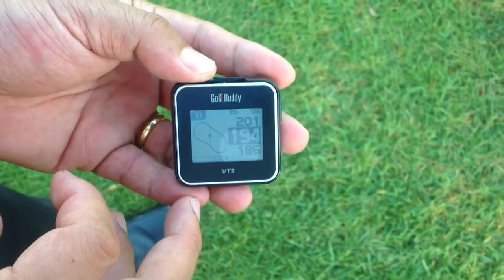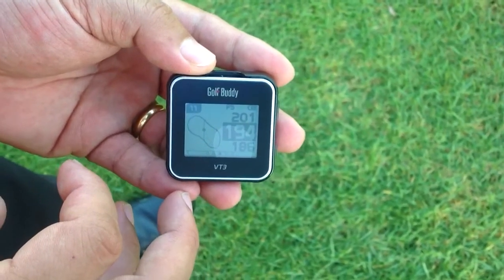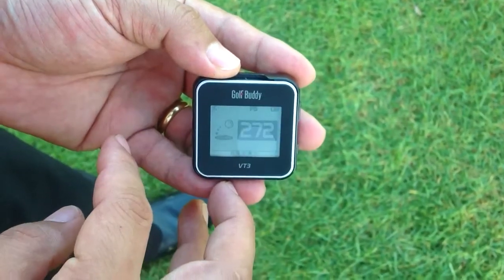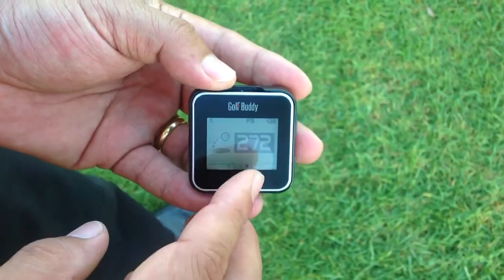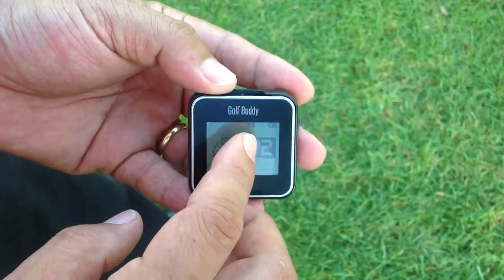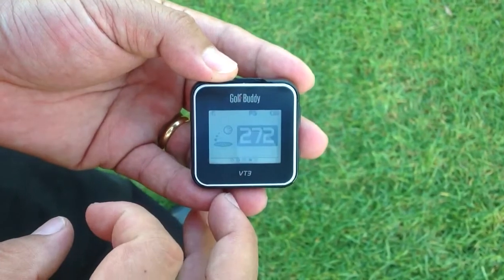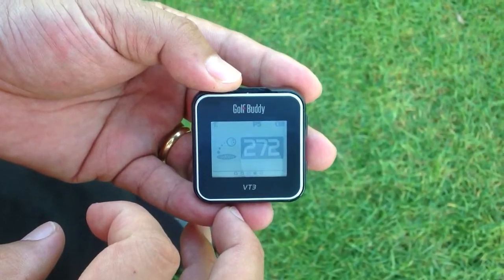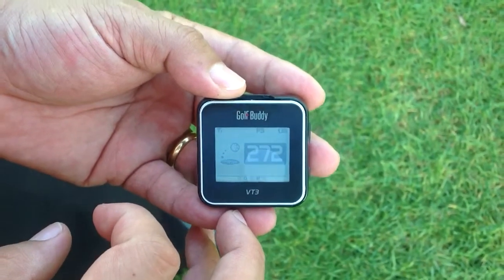GolfBuddy VT3 - Mark Function 2-2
Follow up video tutorial of the Mark Function (part 2 of 2)